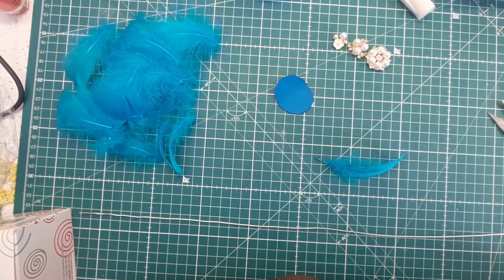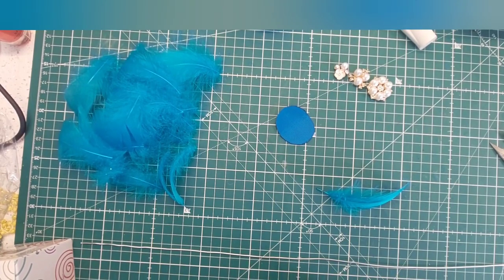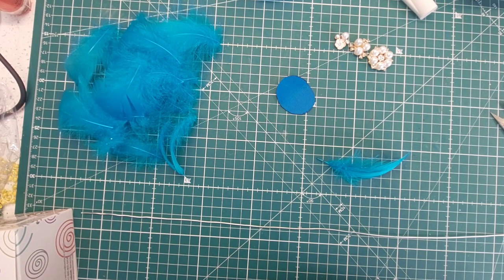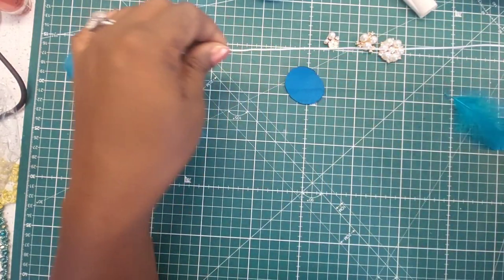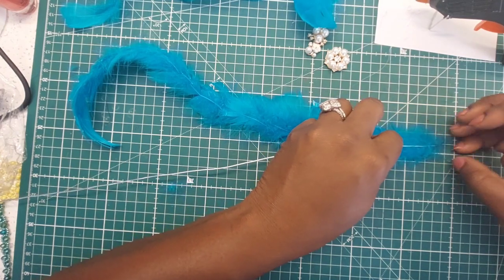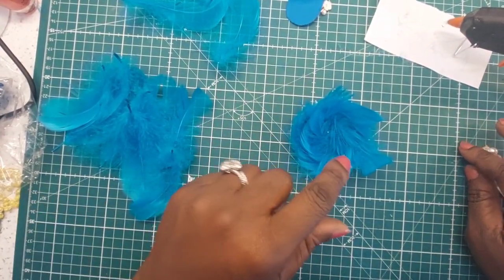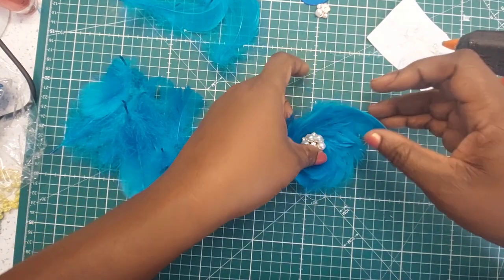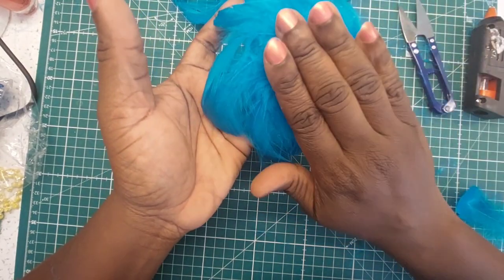How to make a Feather 🪶 Flower for Millinery Projects.